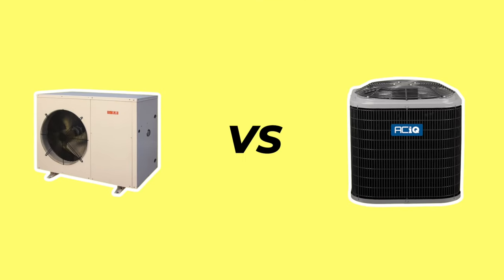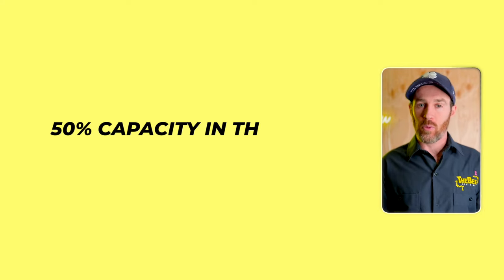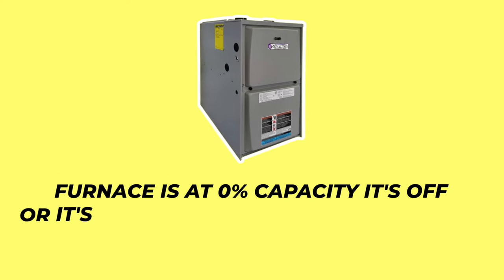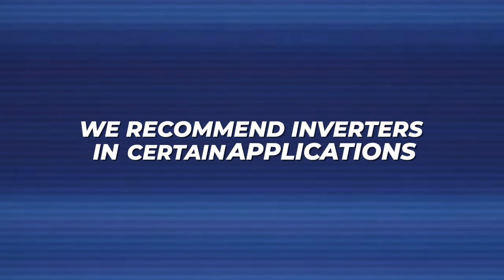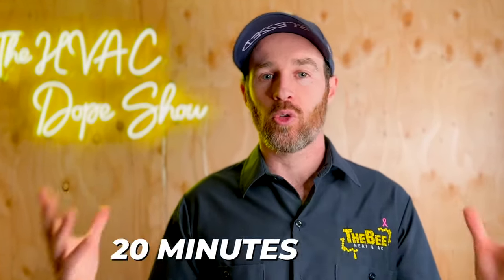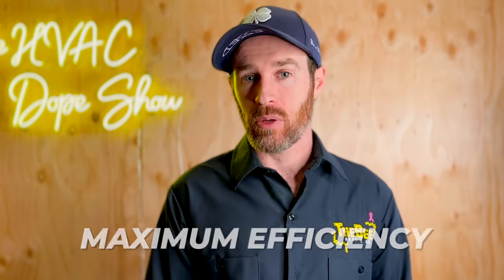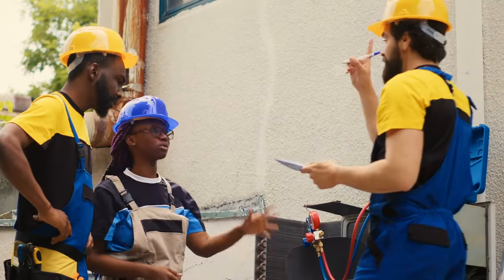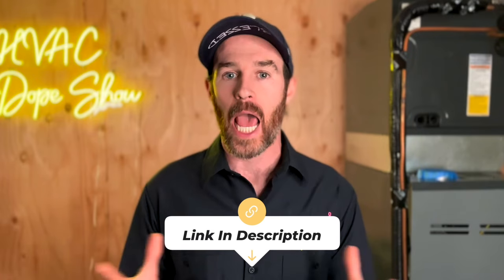Inverter 🆚 Single Stage Heat Pumps 🔥❄️| HVAC in 2024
In this video we talk about inverter vs. single stage heat pumps in 2024 and everything you need to know. If you're shopping for a heat pump, there is a lot to consider and a lot of new heat pumps coming to the US market in 2024. Whether you're considering a single stage heat pump, or an inverter heat pump, in this video we cover what you need to know about heat pumps in 2024. We cover things like the differences between these two types of systems

Currently Serving:
Denver Metro, CO
Phoenix, AZ